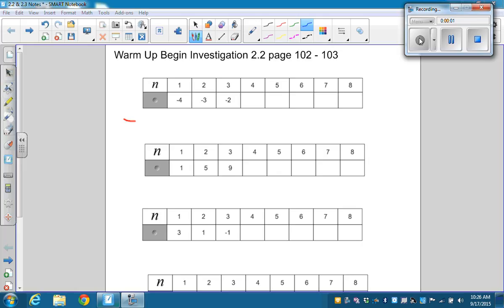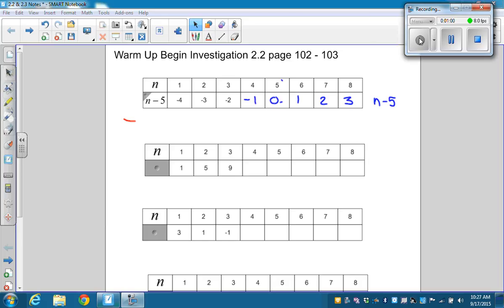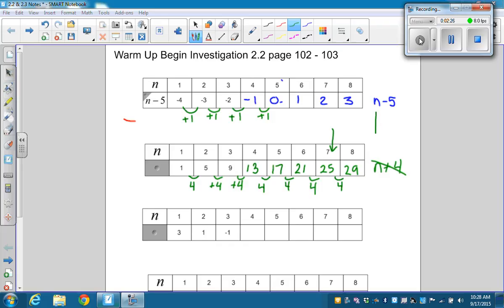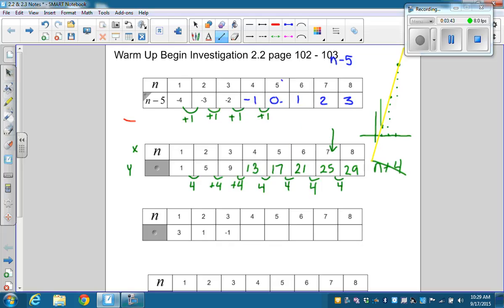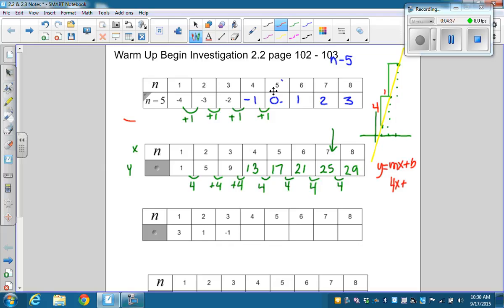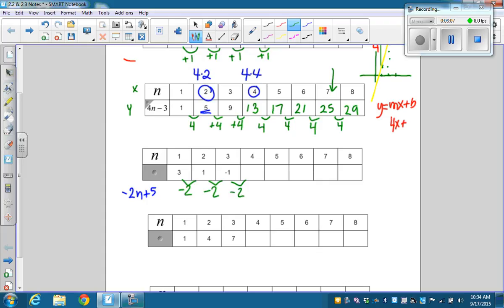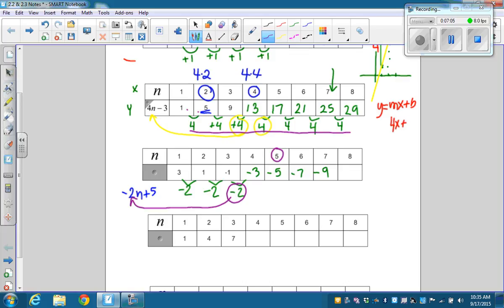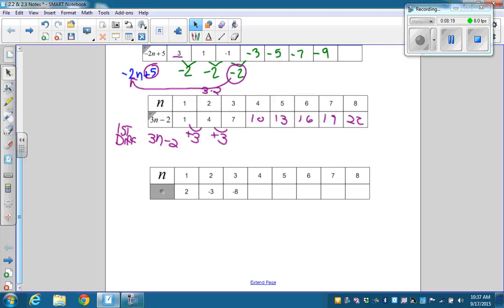Geometry Lesson 2 2